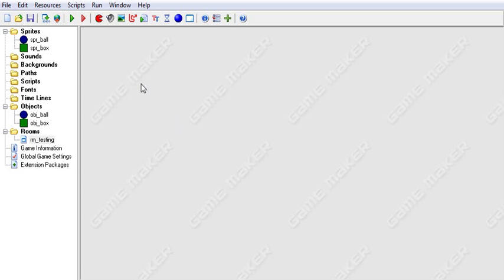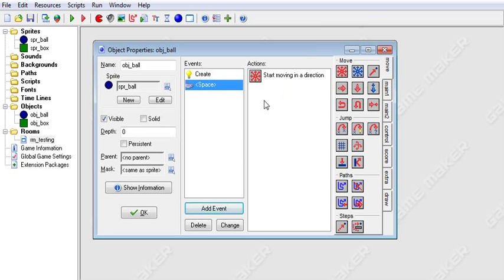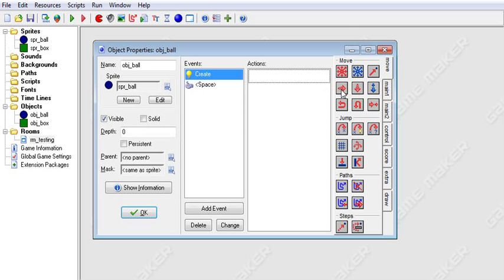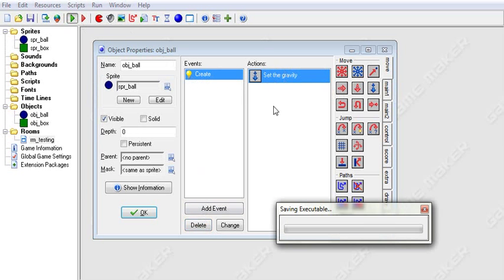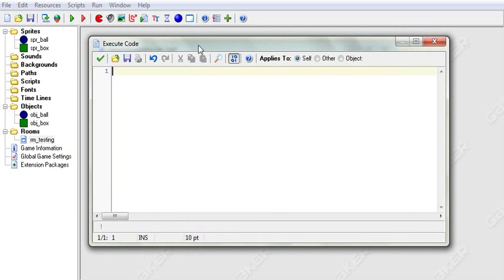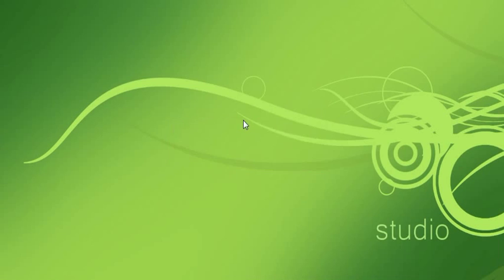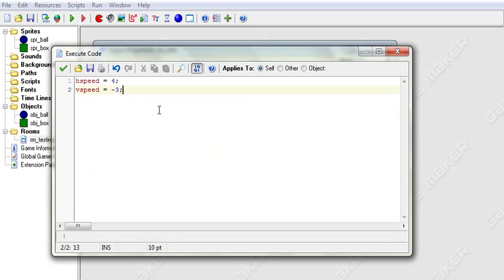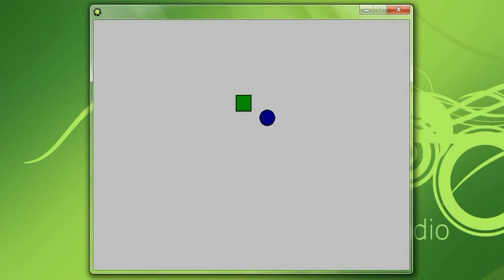Game Maker Actions Move Tab: Move